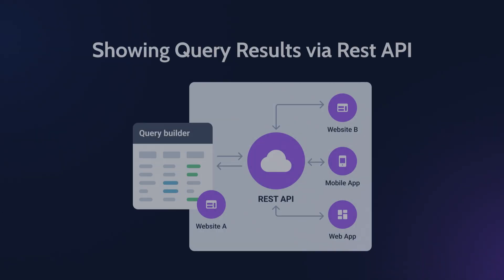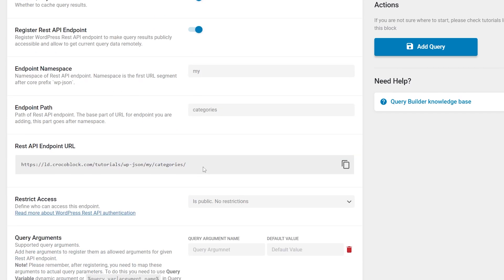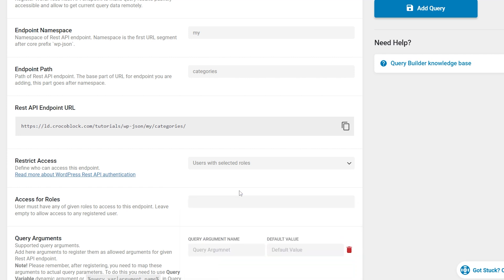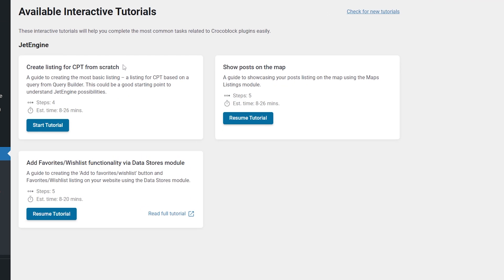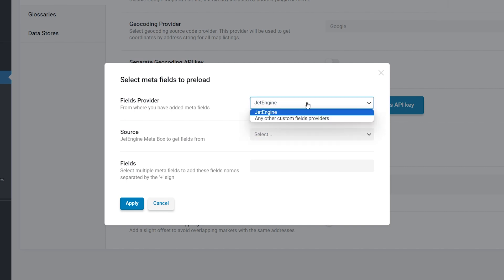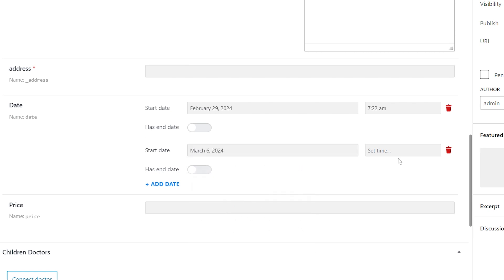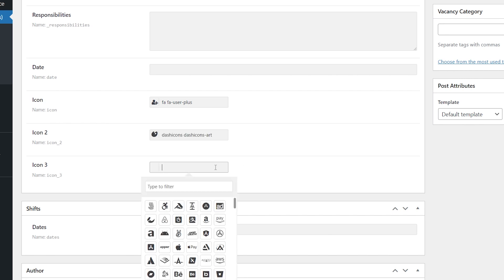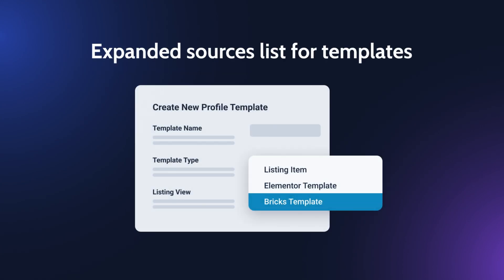JetEngine WordPress Plugin Release 3.4.0 Overview | New Features & Updates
In this video, we're going to explore the newest version of JetEngine – version 3.4.0! We'll show you all the cool new stuff it can do, like filtering queries easily and customizing icons. We'll also walk you through some helpful tutorials to make you a JetEngine pro.

⚡ RestAPI query results & easy query filtering
⚡ Use icon libraries for Iconpicker
⚡ CCT compatibility with Bricks Dynamic Tokens
⚡ Interactive tutorials & Maps Listings improvements

So grab a snack, get comfy, and let's dive into JetEngine 3.4.0 together.

► TIMESTAMPS
00:00 Introduction
00:42 Rest API query results
04:23 Easy query filtering
04:37 Interactive tutorials
06:03 Maps Listings improvements
06:51 Timepicker in the Advanced Date field settings
08:07 CCT compatibility with Bricks Dynamic Tokens
08:54 Icon libraries
09:36 New Data Store type called User IP
10:02 Expanded sources list for Profile Builder templates

📄How to Showcase CCT Meta Fields Using Dynamic Tag in Bricks